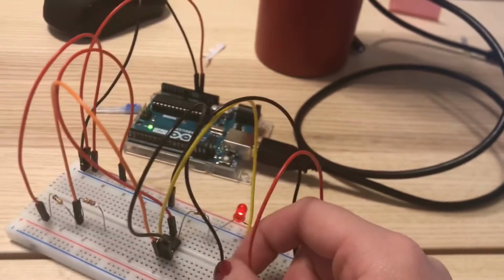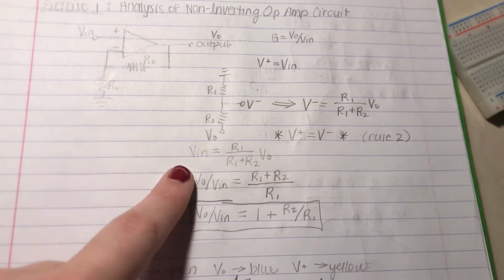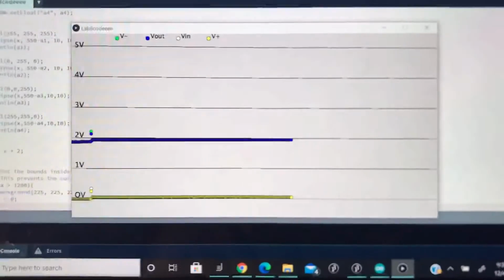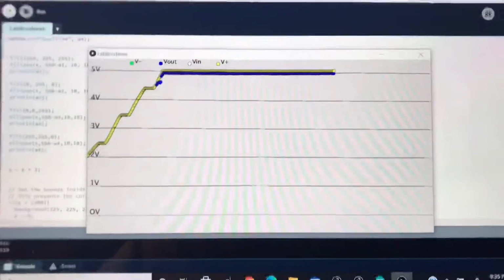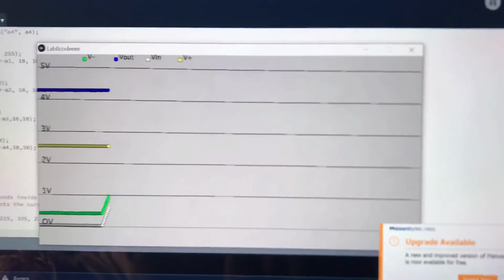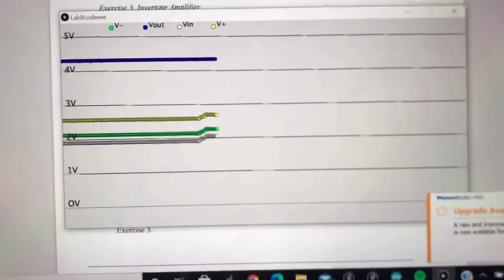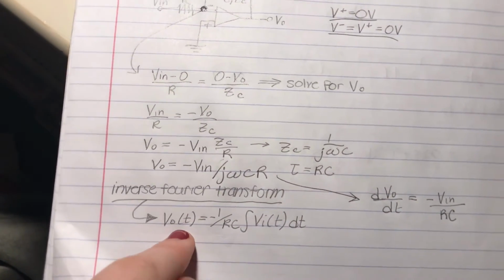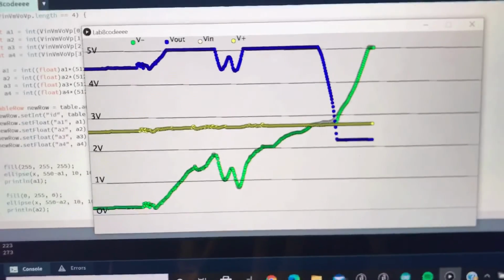ENME351 Lab 8 Lucy Hamilton